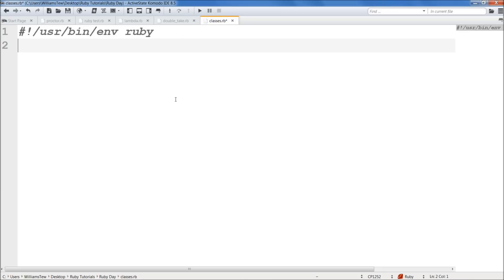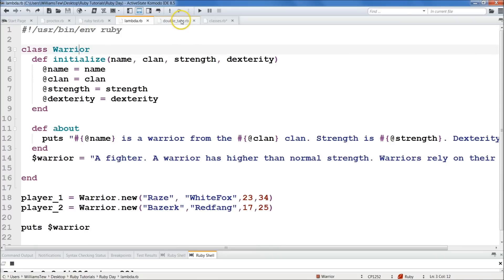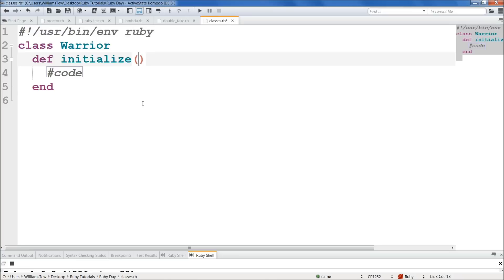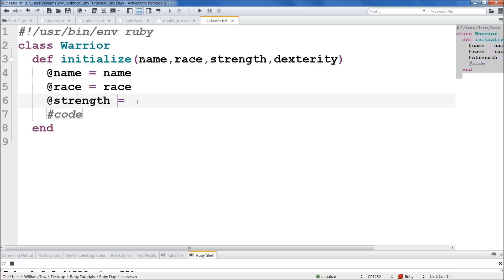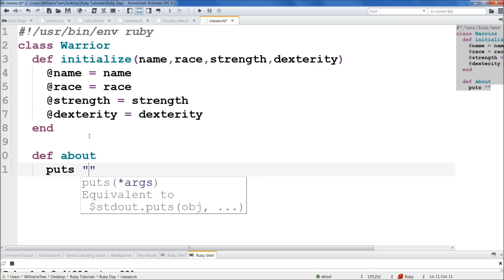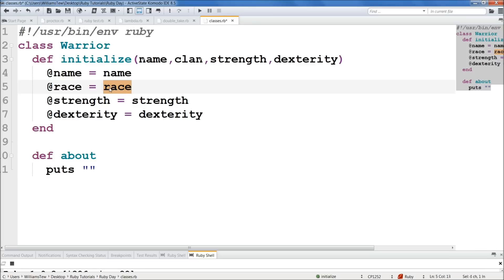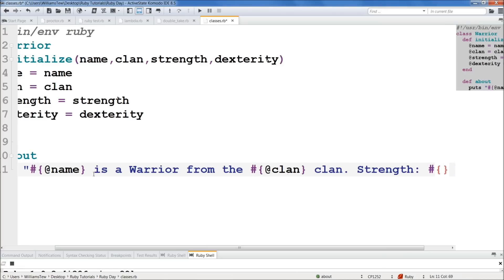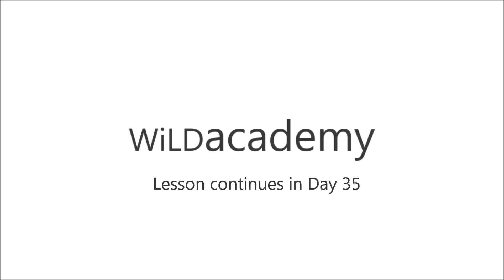Ruby Programming - 34 - Ruby Classes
Ruby tutorial on classes. Programming tutorial on instance variables and classes. Classes explained. We're going to build a class called Warriors.

★☆★ NOTES ★☆★